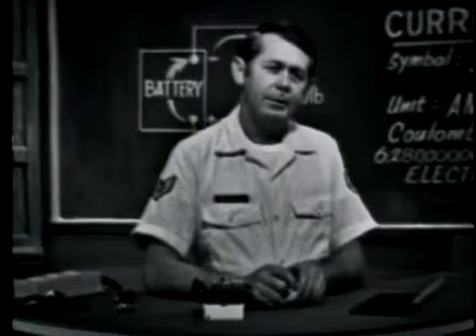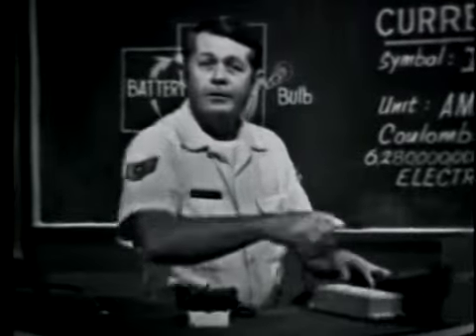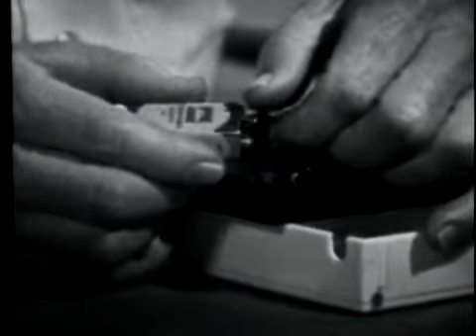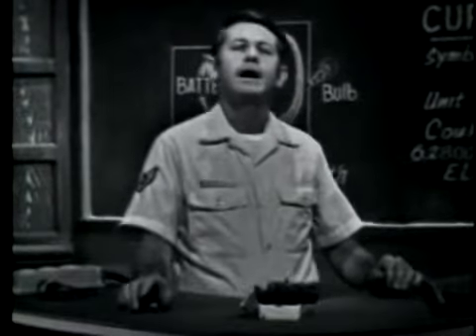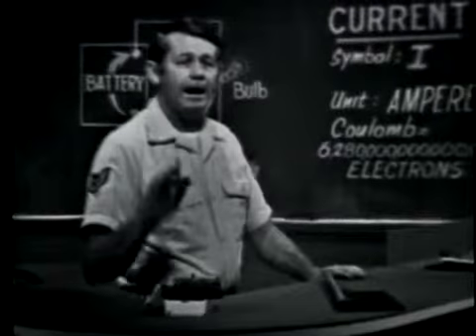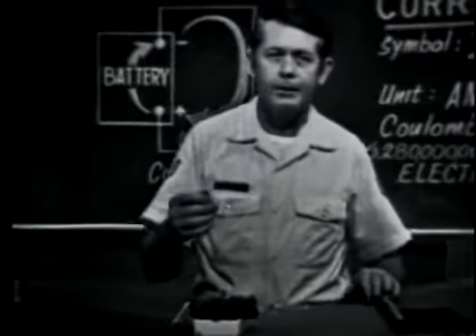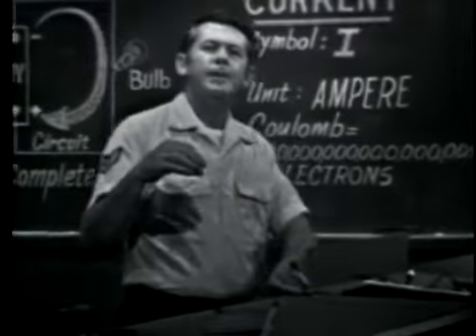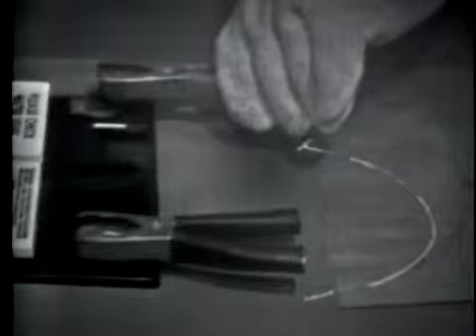ELECTRICITY CURRENT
An introduction to current, ' the basic principal of current.